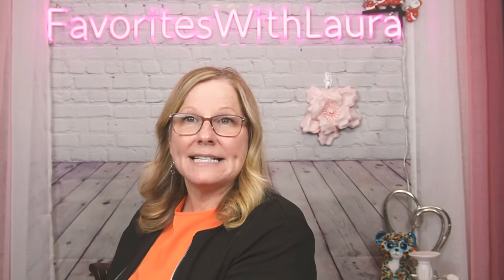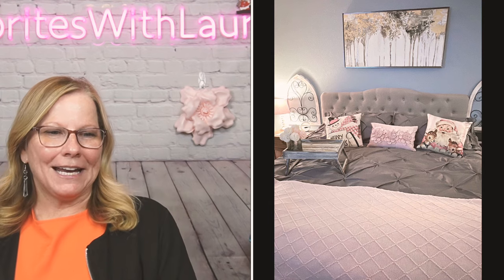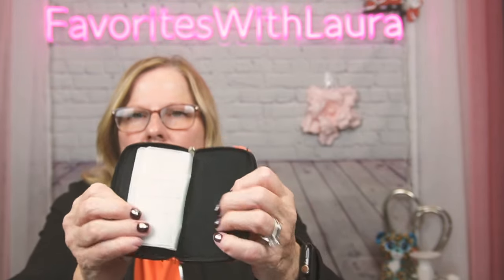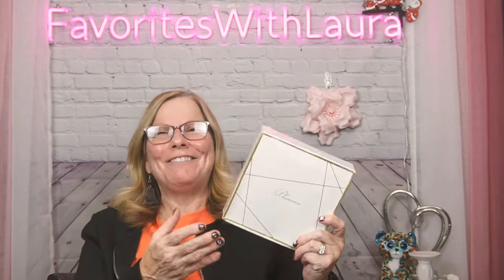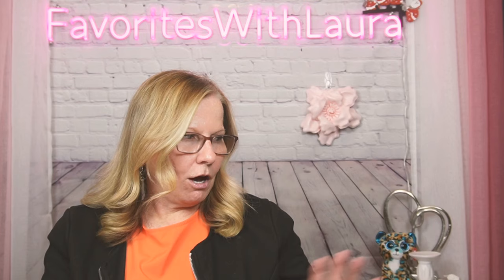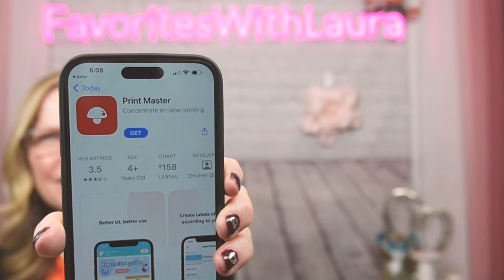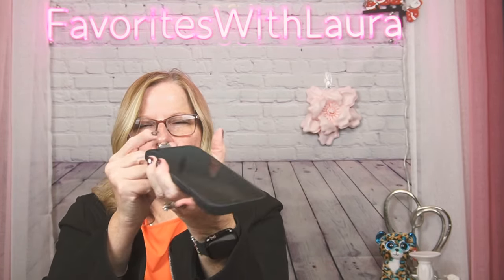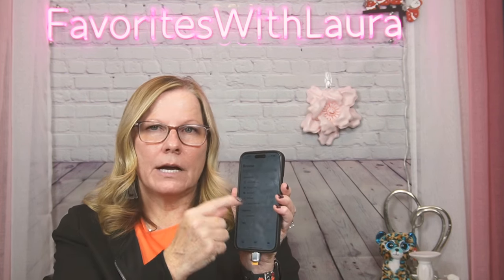Devote in Temu Electronic World| Save 50% Code {{ Fav70814 }} | Plus a Few How to...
Devote in Temu electronic world!
How to transfer and save photos on iPhone to Micro memory card reader and few other items and how to…

I always want to have tech items, and I have seen a lot of viral videos on social media, but I don’t wanna spend that much money. Y’all, guess what I found them on Temu!
⬇️⬇️⬇️Download the Temu app and get so useful and super-affordable items.

Product Links:

OTG Card Reader Micro SD/TF Memory Card Converter $3.49

10-Port USB Wall Charger, Fast Charging For Multiple Devices $10.99

1pc Portable Memory Card Storage Bag, Suitable For SD Card, CF Card Storage Protection Box, Including 18 SD Card Slots And 4 CF Card Slots,Mini Memory Card Storage Carrying Pouch Case Holder Wallet $2.49

Phomemo D30 Label Maker Machine With Tape 5 Rolls Adhesive Label, Wireless Mini Label Printer Thermal Small Labeler Machine For Home, Office Organization, Creative Gift For Family & Friends | Pink $25.49

1pc Foldable Wooden Storage Tray, Vintage Wood Bed Tray With Folding Legs, Rustic Breakfast Table Laptop Desk, Kitchen Serving Tray Desk Storage Organization $24.29

WELCOME!!! ❤️ I’m all about sharing the information I find.